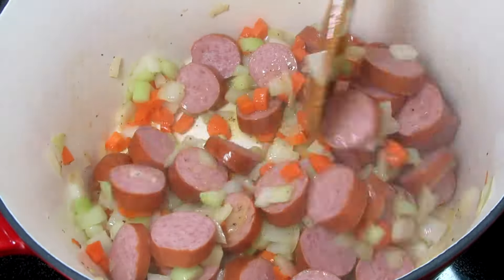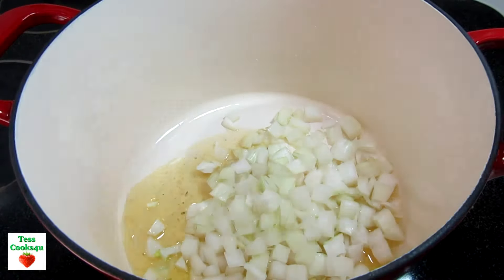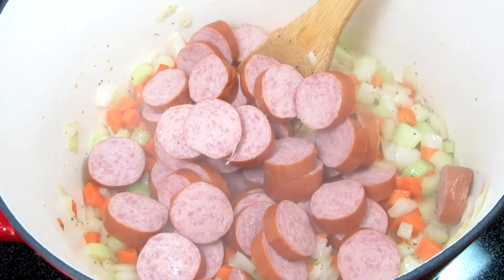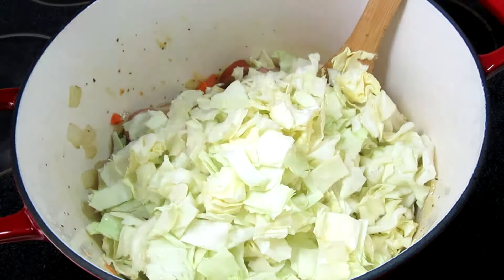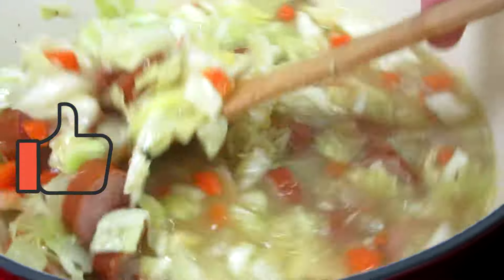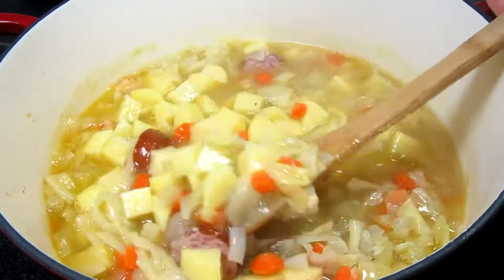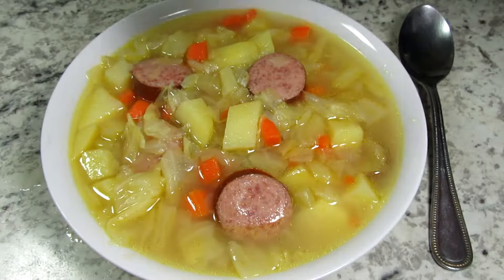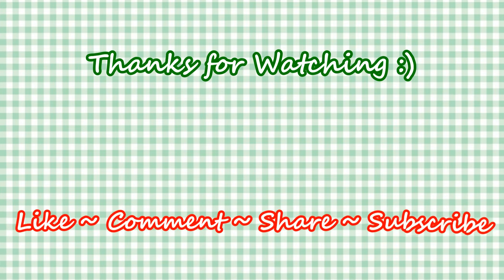How To Make Polish Kielbasa Cabbage Potato Soup Recipe | One Pot Meal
Quick and easy Polish Kielbasa and Cabbage soup. Great for those cold days and nights. Just a few ingredients. RECIPE BELOW. Enjoy.

How To Make Polish Kielbasa Cabbage Soup

INGREDIENTS:
1 TO 1 1/2 pounds sliced kielbasa
6 cups chicken broth
1 large diced onion
3 stalks diced celery
2 diced carrots
4 cups diced cabbage
3 peeled and diced potatoes
2 cloves minced garlic
1 bay leaf
salt and black pepper
2 Tbsp. butter or chicken schmaltz/fat

In a soup pot add chicken schmaltz/butter, diced onion, celery and carrots.
Sprinkle with salt and black pepper. Cook and stir for 2-3 minutes.
Add kielbasa. Cook and stir for 3-4 minutes.
Add minced garlic. Cook and stir for one minute.
Add cabbage and stir to combine.

Add chicken broth and bay leaf. Bring to simmer, cover and cook
Add potatoes, bring back to simmer and cook for an additional 15 minutes.